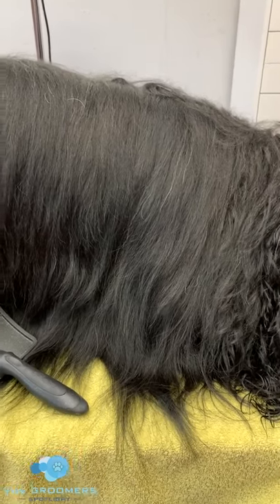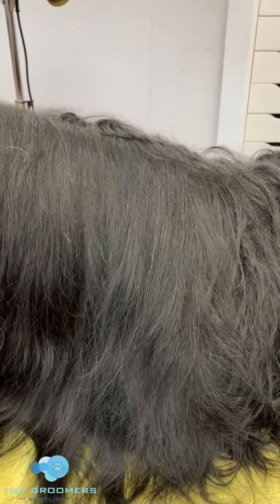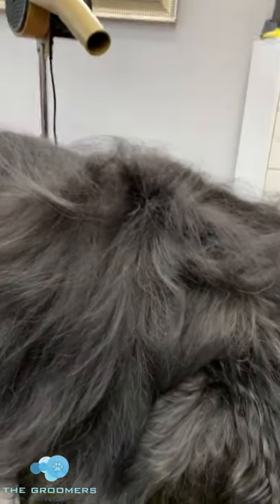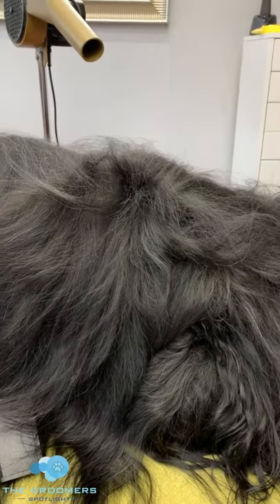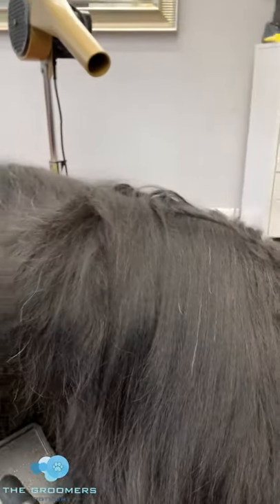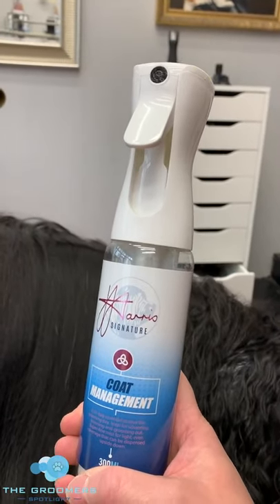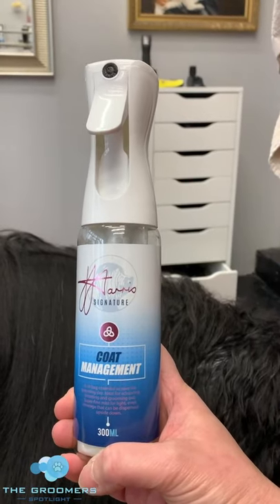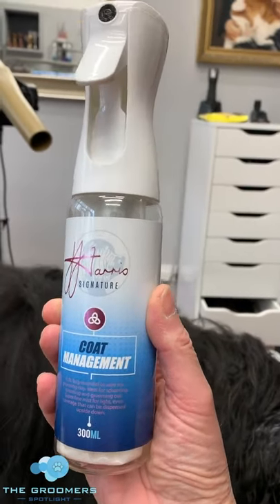Julie's Secret Weapon!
Julie shares her secret weapon tips for finding hidden tangles in long coated breeds and how to get them out effectively.